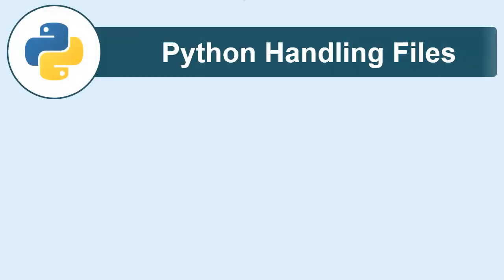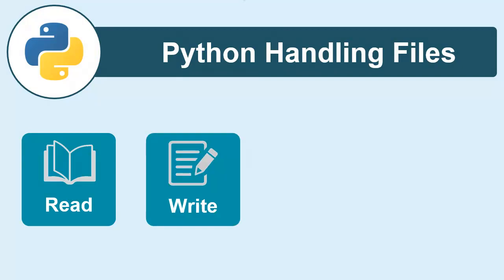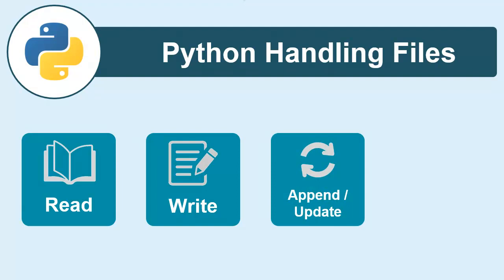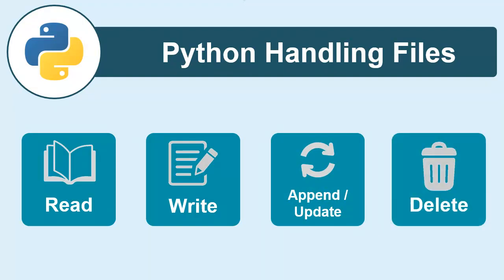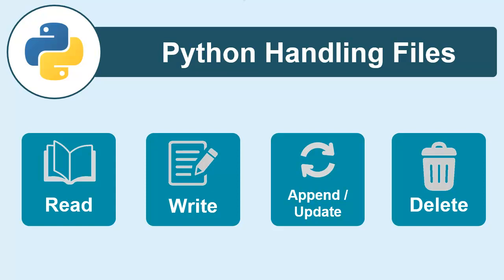Python Handling Files - 1 - Introduction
Welcome to Python Handling Files series!

In this series you will be learning 4 essential operations of handling files in Python:
1. Read
2. Write
3. Append
4. Delete